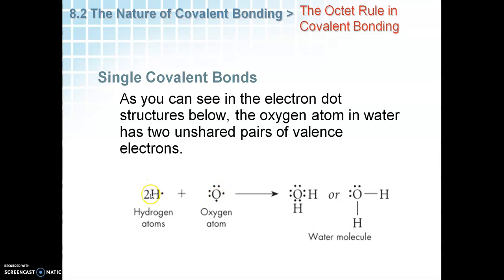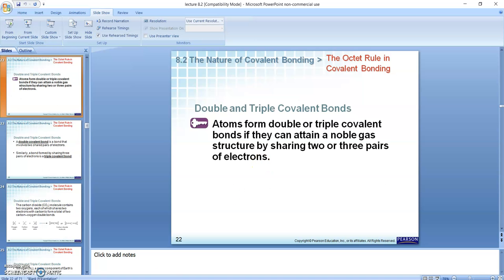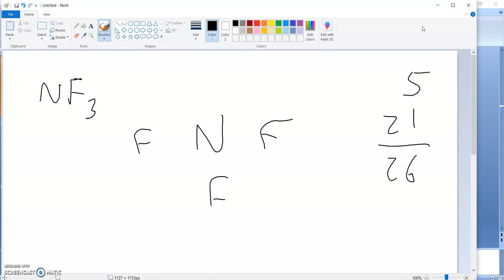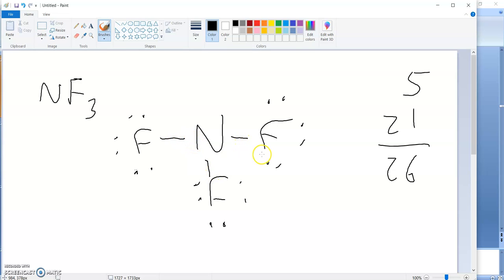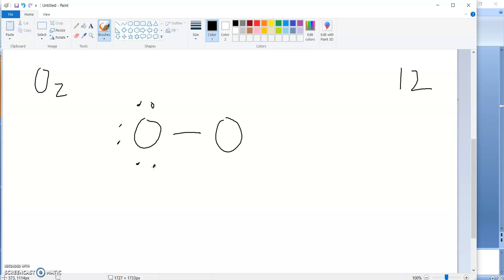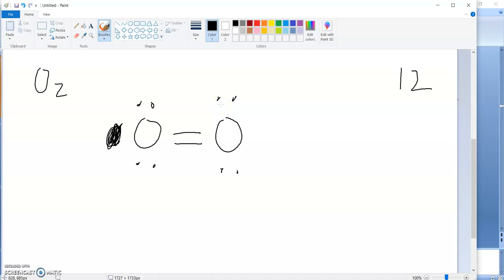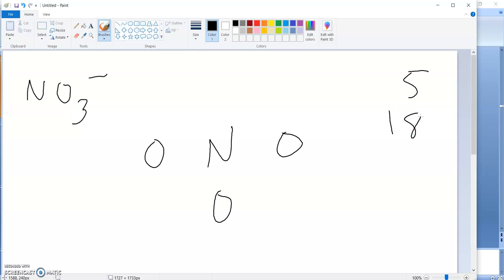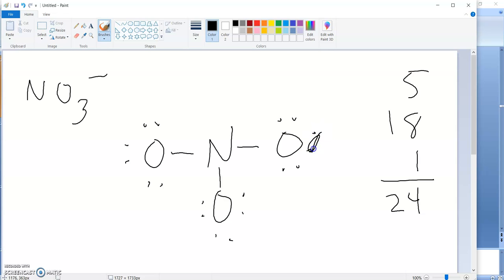cp chem lecture 5 18